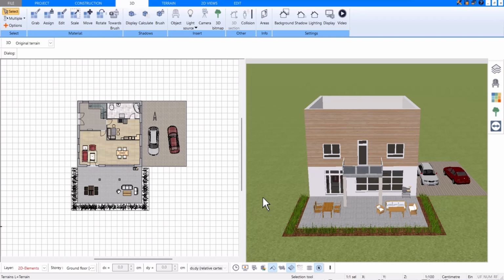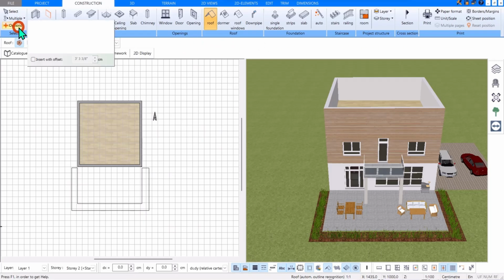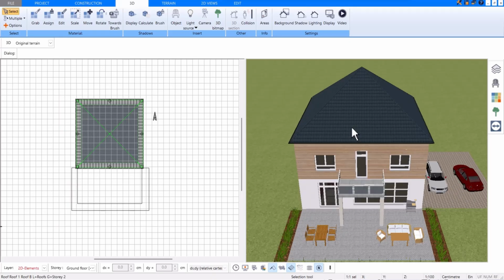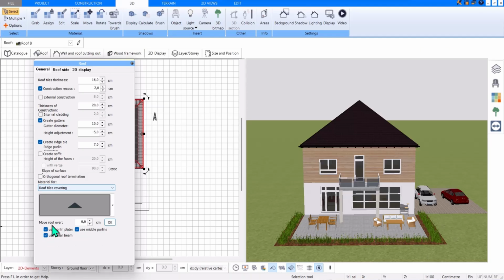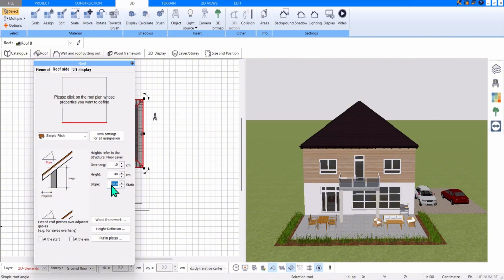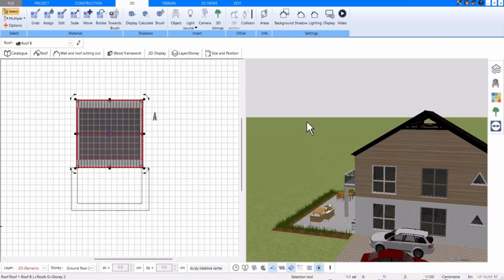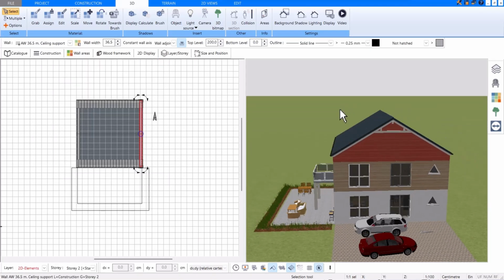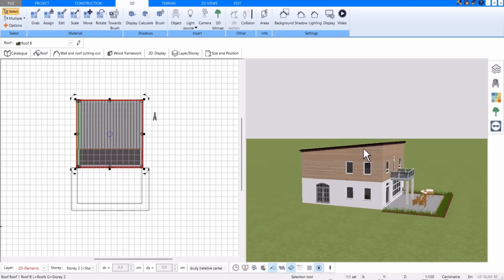Drawing a roof, a gable roof and lean in roofs with plan7Architect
Drawing roofs in Plan7Architect: this video is about creating a roof, a gable roof, also called a pitched roof or saddle roof, and lean-to roofs, often known as shed roofs or mono-pitch roofs. Useful for homeowners, self-builders and anyone designing a house in 3D.